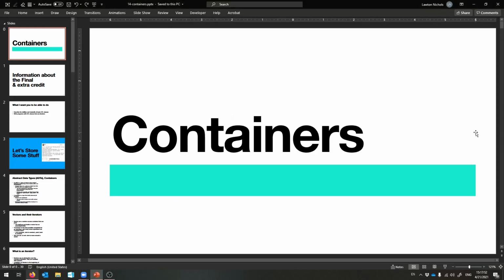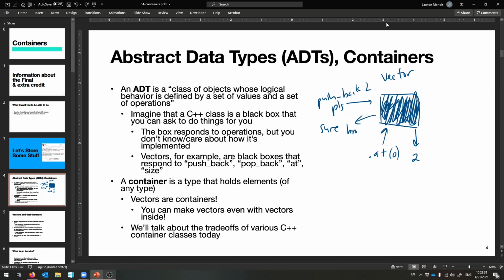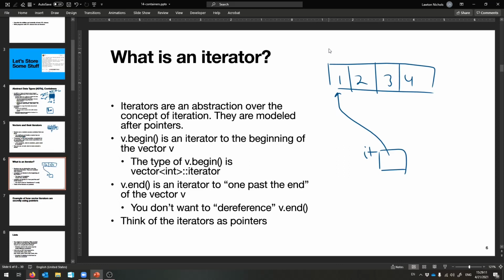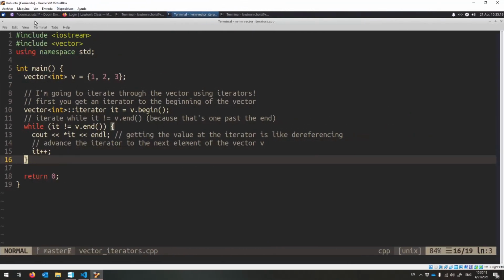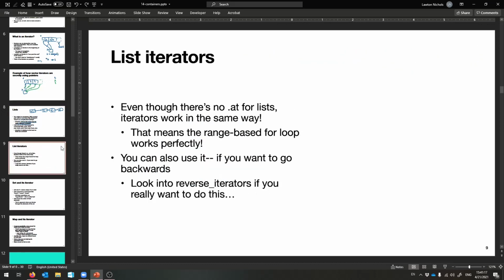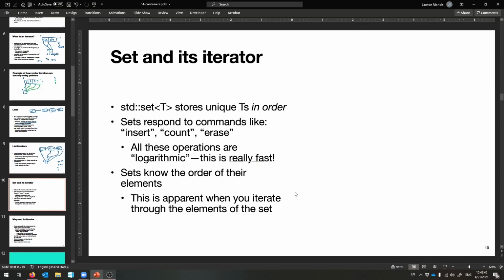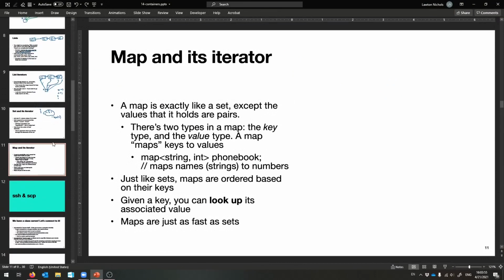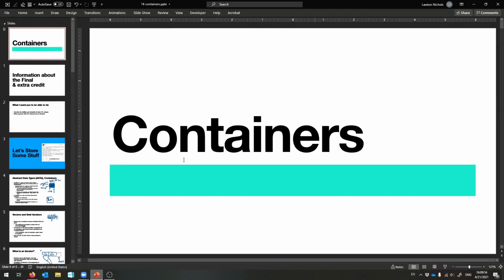(S21) CSCI 40: Lecture 29